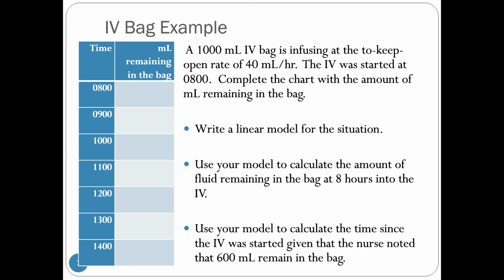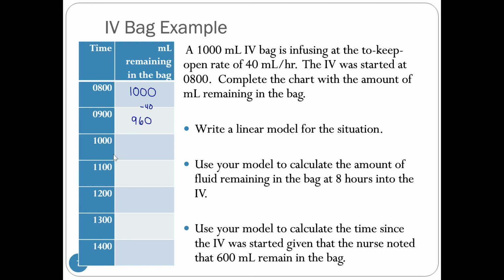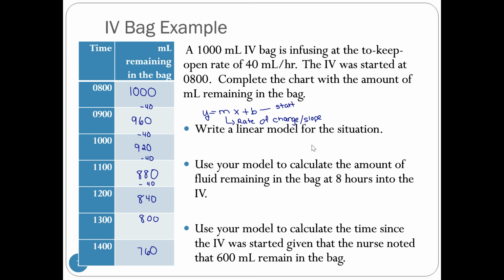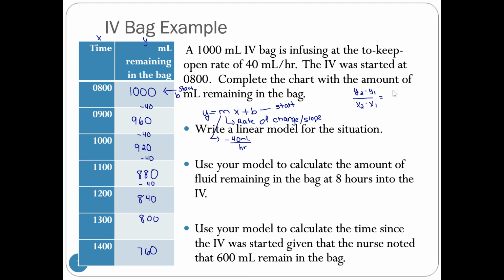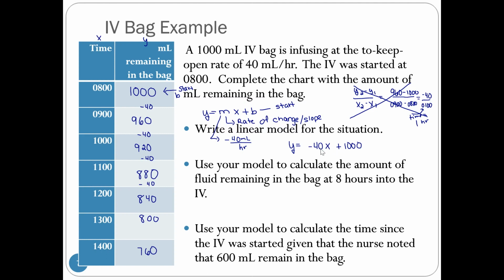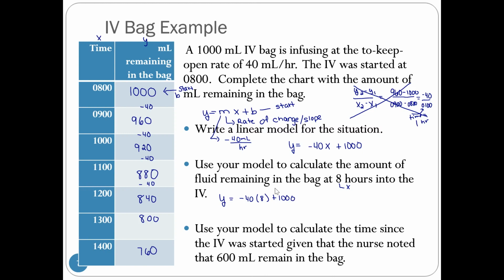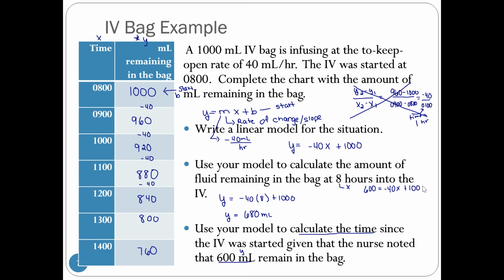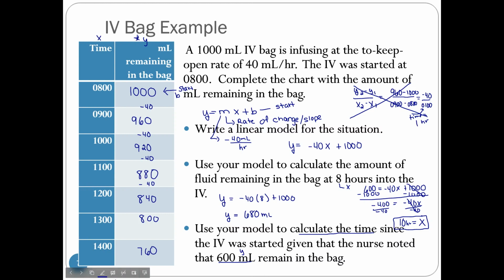Linear IV Example